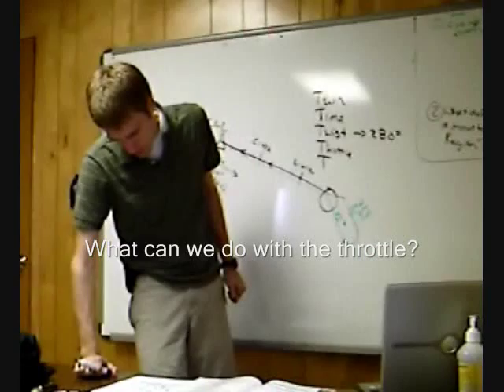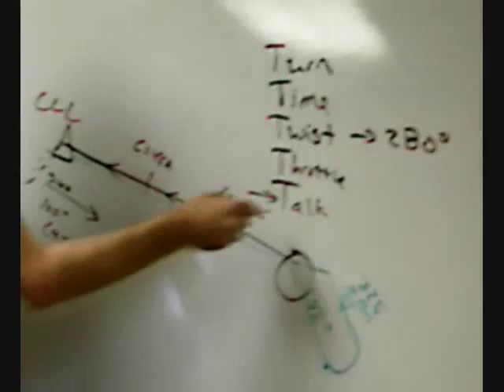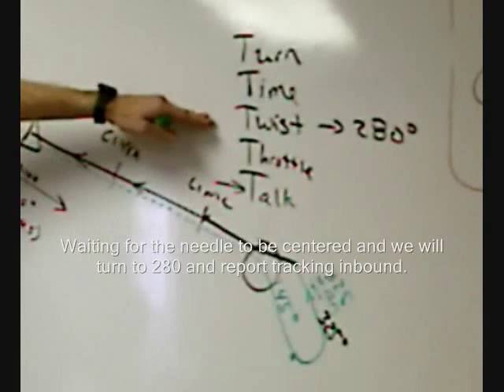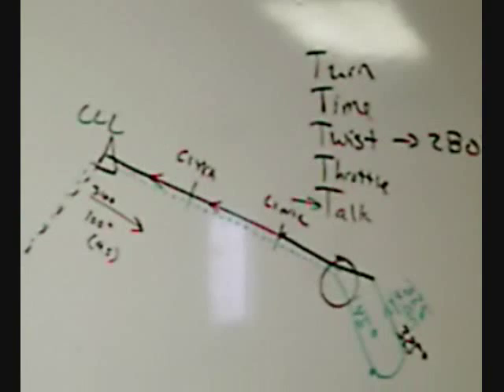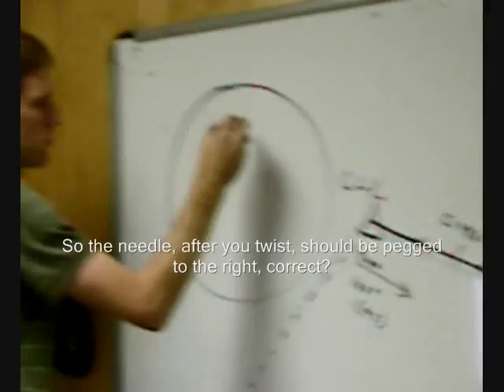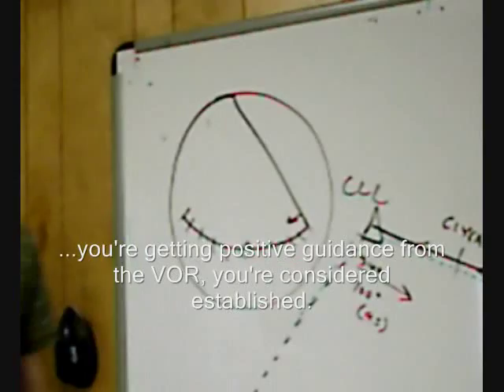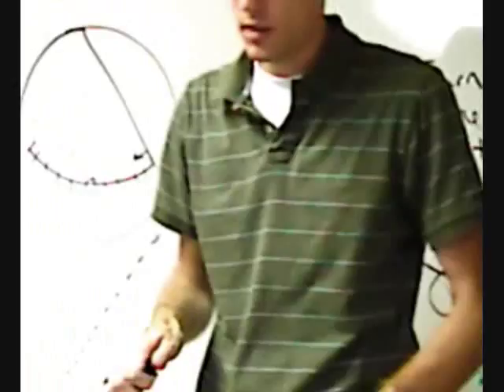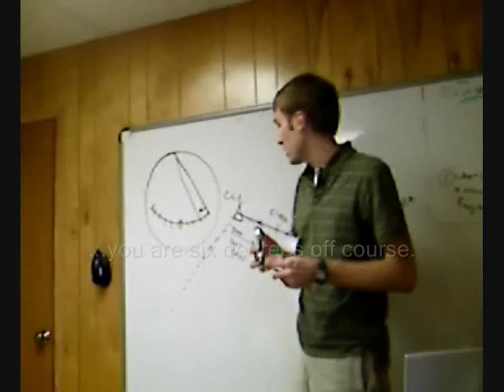VOR Approach Lecture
Capt. Kirwin discusses the inbound segment of the approach.